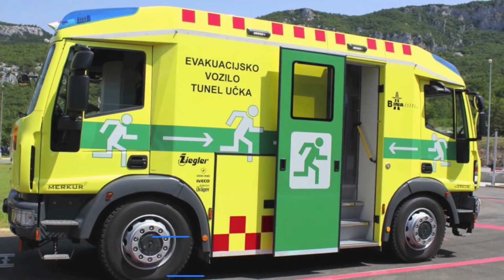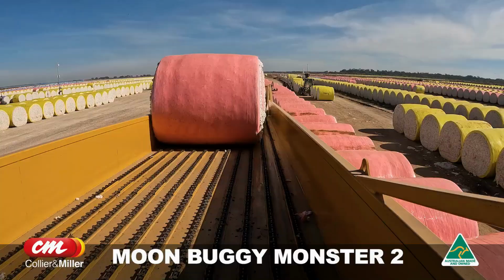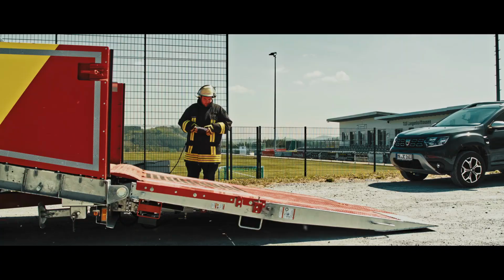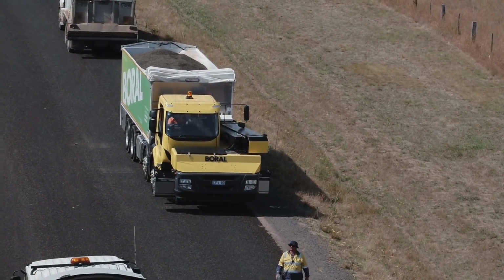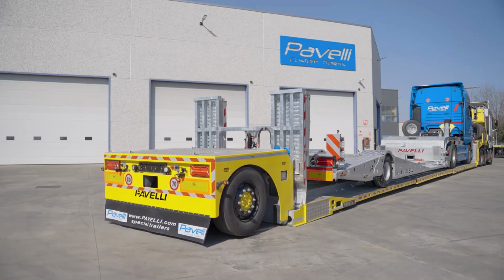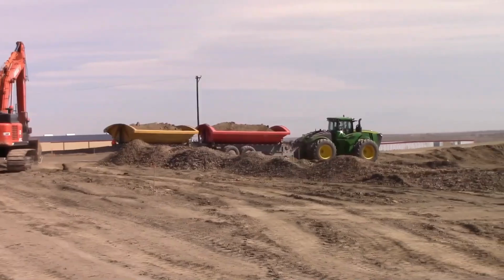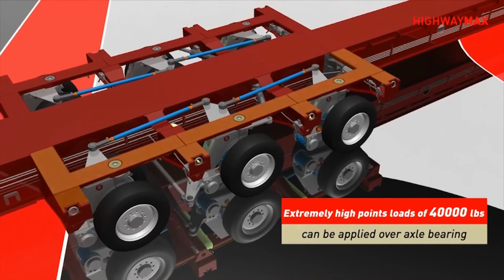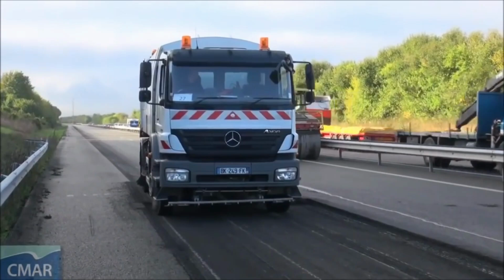Insane Trucks You Have To Check Out